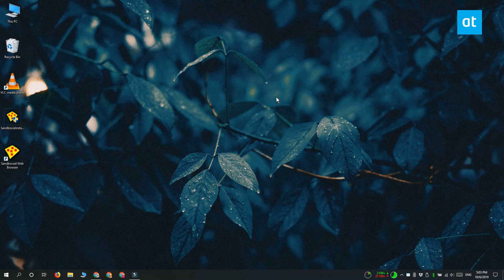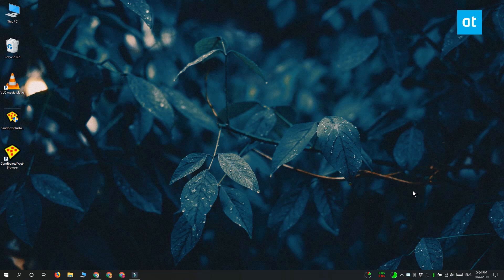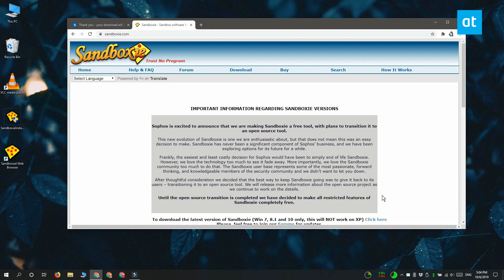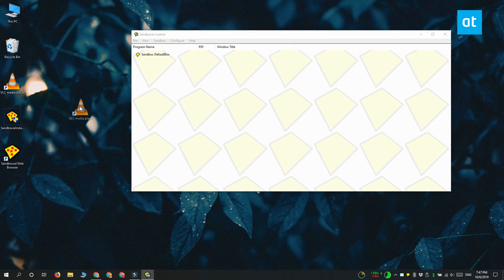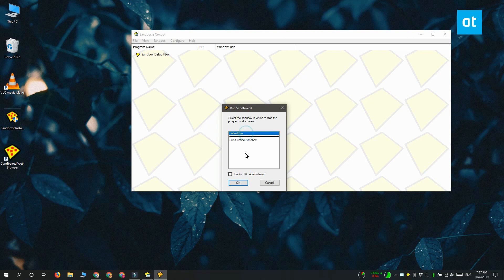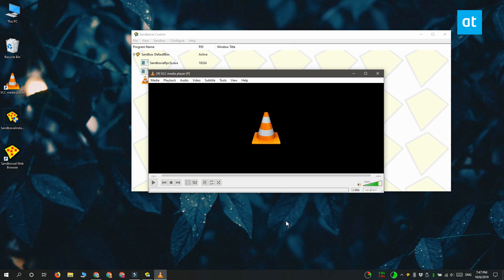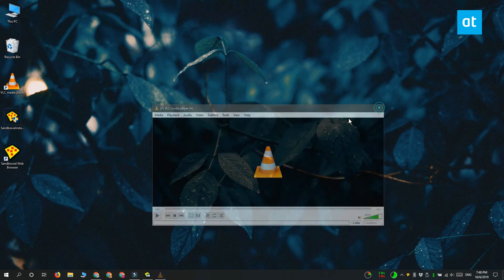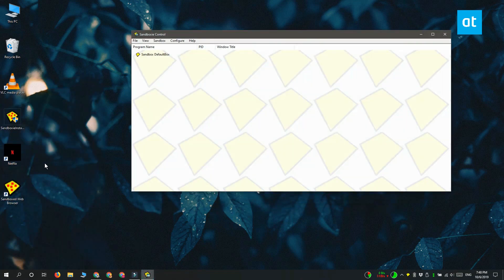How to run apps in sandbox mode on Windows 10 Home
Sandboxing is a method for running apps or even entire operating systems in an isolated environment. They run inside a container that separates them from the OS the container itself is running in. Windows 10 Pro users running feature update 1903 (or later) can use the stock Sandbox mode that it now ships with but, Windows 10 Home users have nothing like it. That said, there are plenty of sandboxing apps available for Windows 10 and one of the best ones has recently gone free.